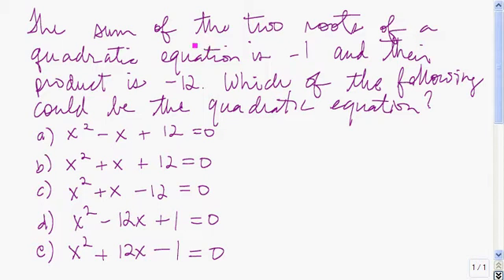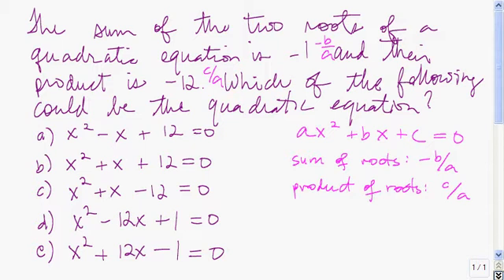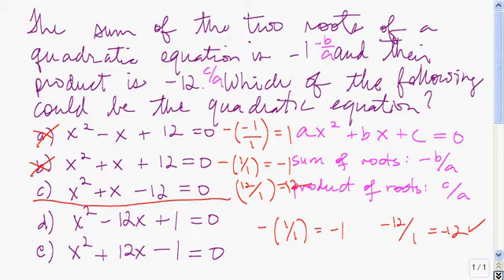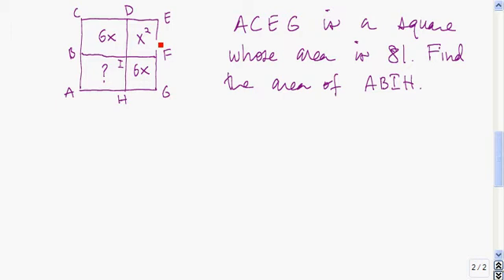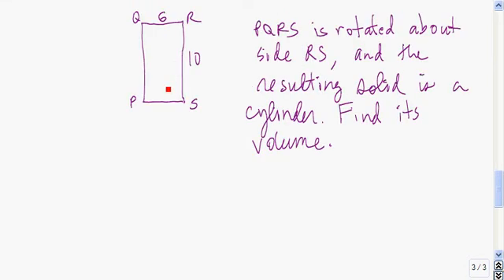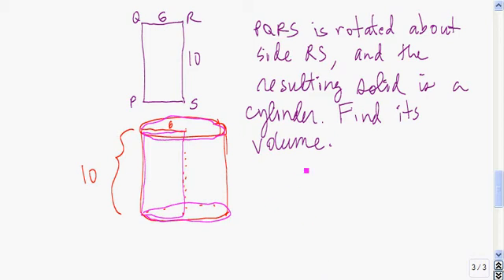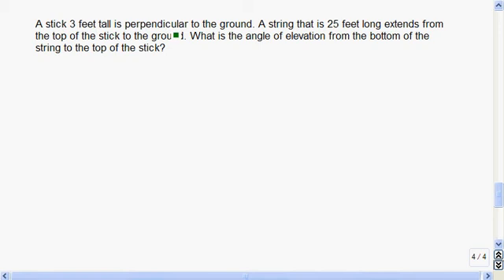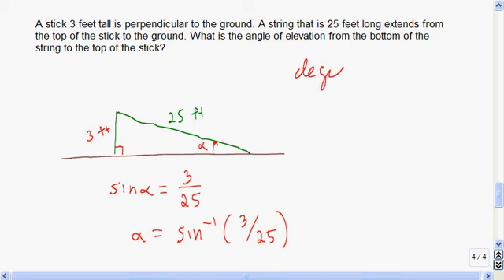SAT Math Subject Test practice, 2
Four practice problems are solved.